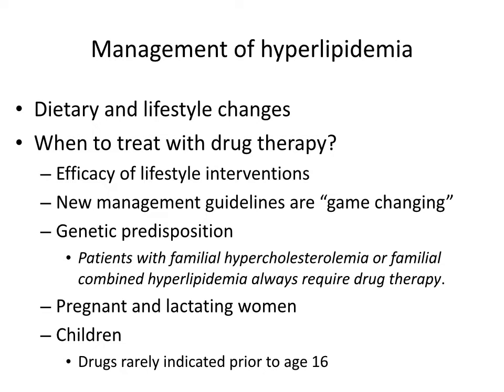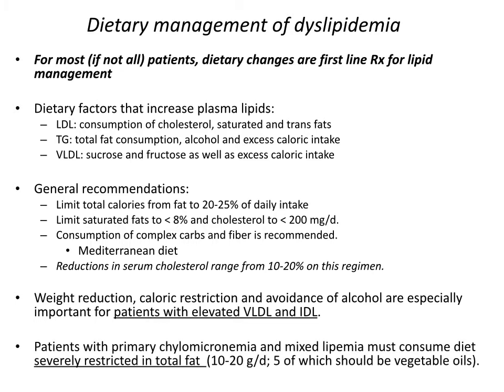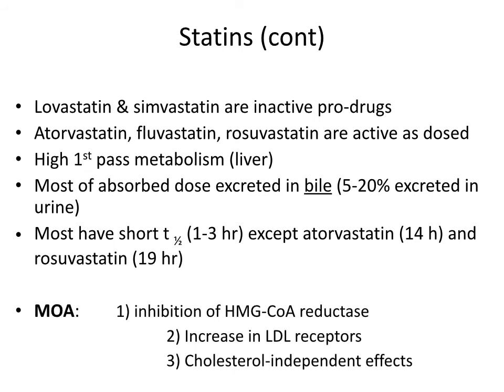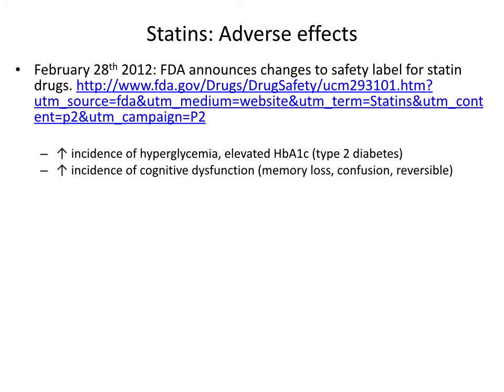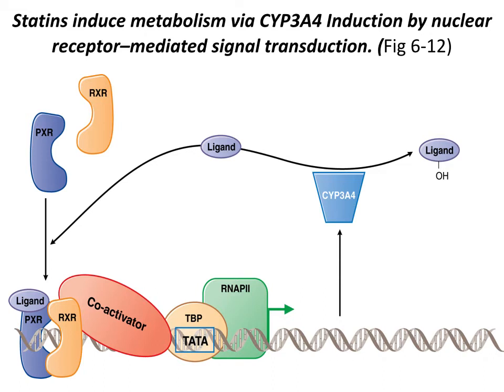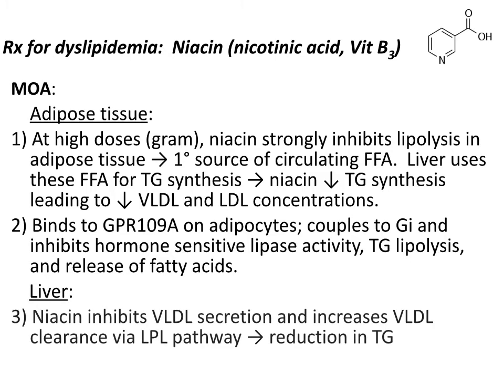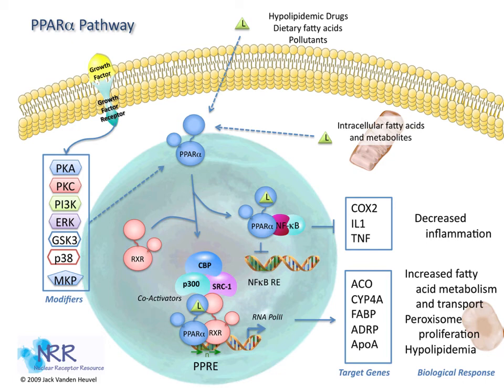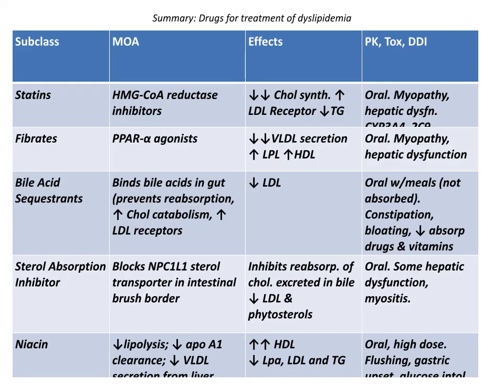PHS 205 Drugs to treat dyslipidemia 2015 Houseknecht 2